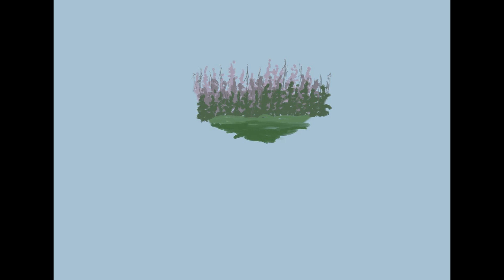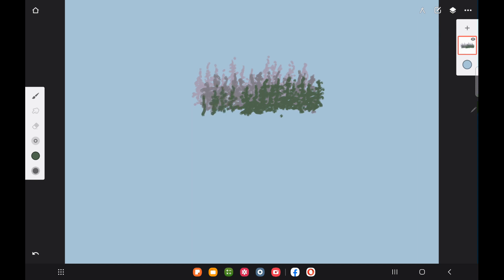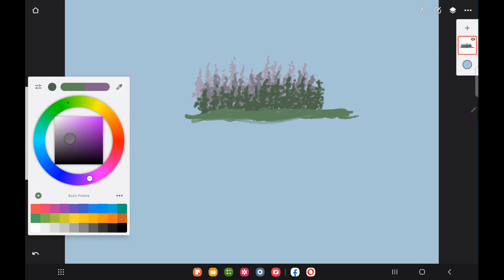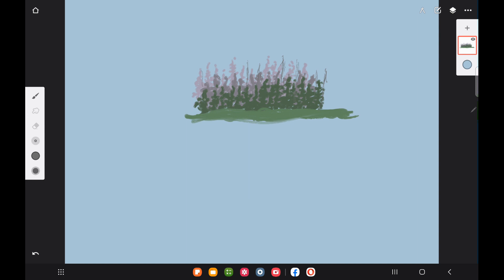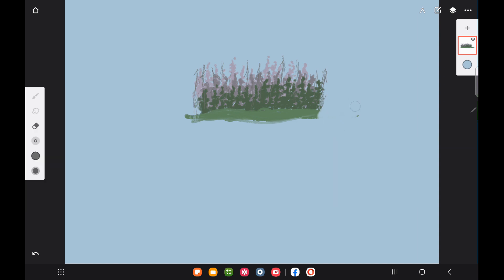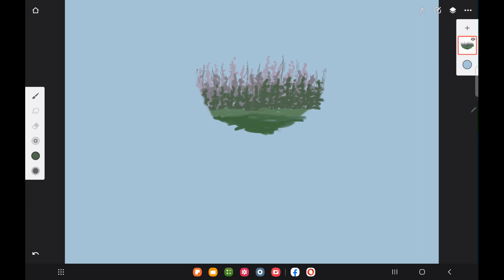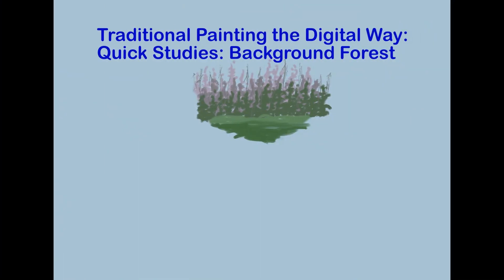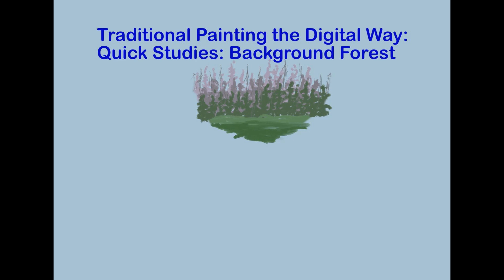Traditional Painting the Digital Way: Quick Studies: Background Forest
Here is a brand-new video in my Traditional Painting the Digital Way series. This is the start of a new series of short videos called 'Quick Studies'. They will be short videos focusing on painting one subject. This quick study features background forest pine trees.
This painting was created in Infinite Painter on my Samsung Galaxy S7 Plus tablet.